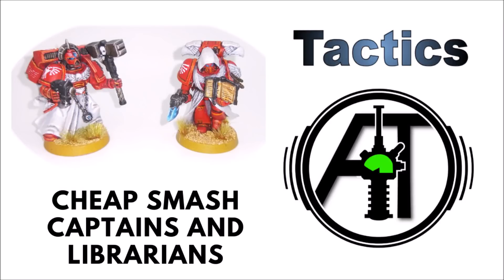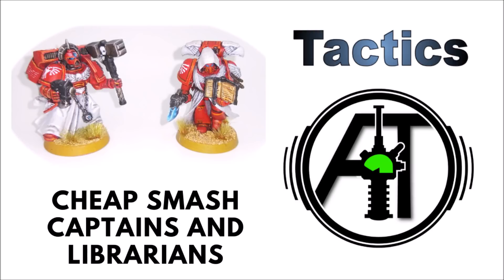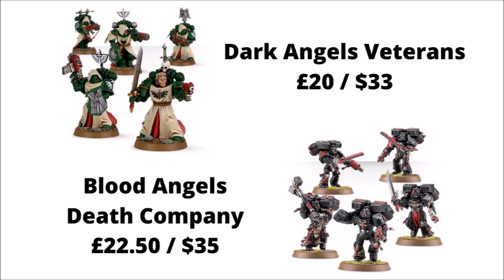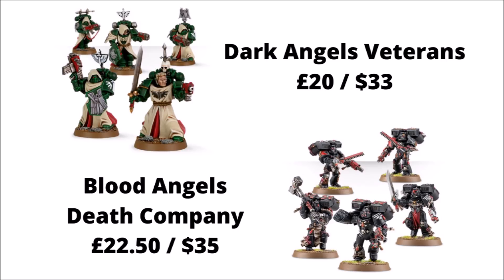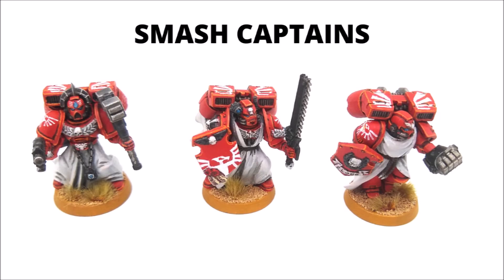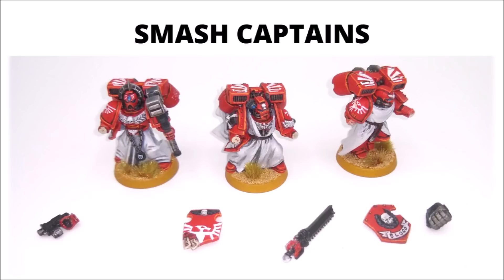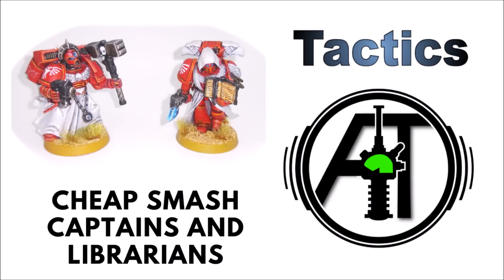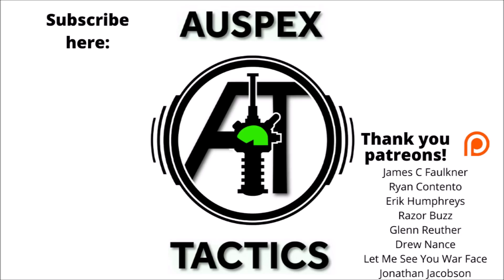Cheap Smash Captains and Librarians: Space Marine Character Conversion Ideas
Today I'm posting up a few of my own minis to showcase a cheap way to get more space marine characters on the field...

Amazon in the USA + Canada – buy Death Company